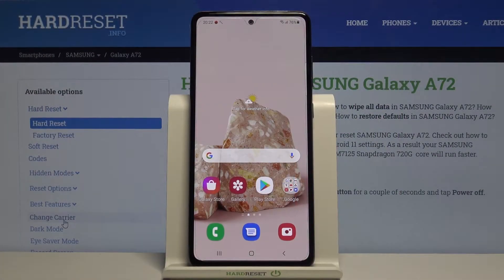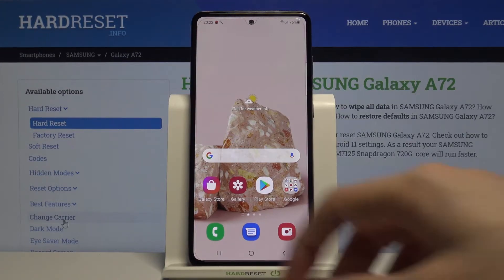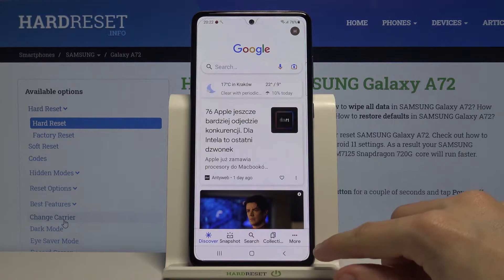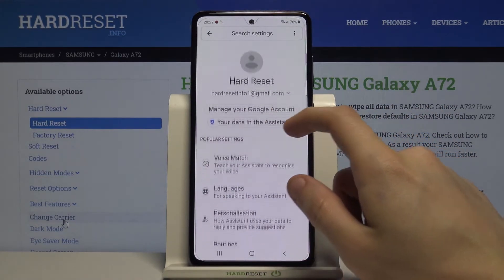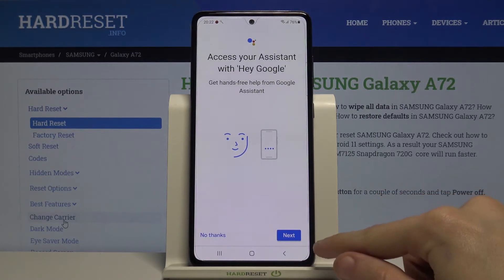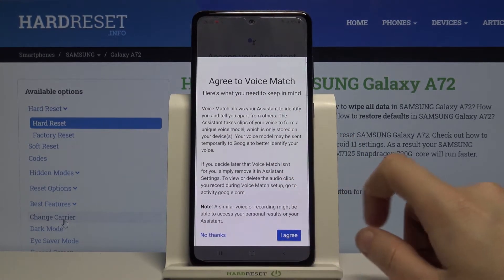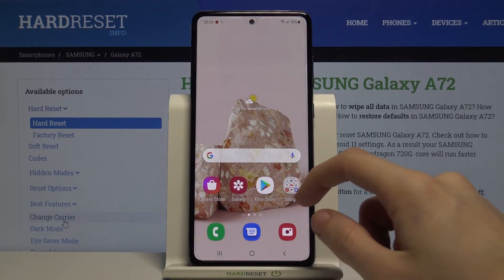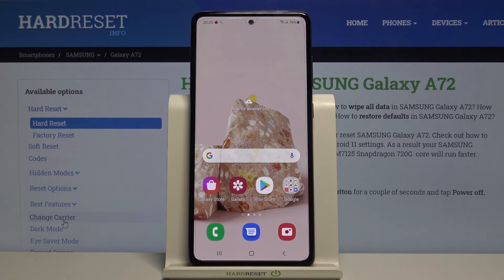How to Activate Hey Google on SAMSUNG Galaxy A72 - Turn On OK Google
Learn more info about SAMSUNG Galaxy A72:
If you want to use voice commands to control Google Assistant or if you want to make calls via Google Assistant, you need to turn on Hey Google. Our specialist will show you how to enter Google Assistant settings, and then how to successfully activate OK Google. Visit our YouTube channel if you want to discover more about Google Assistant or if you want to discover more about your SAMSUNG Galaxy A72.

How to Turn on Hey Google Feature on SAMSUNG Galaxy A72? How to Turn on Google Account on SAMSUNG Galaxy A72? How to turn on Google Account on SAMSUNG Galaxy A72 by saying Hey Google? How to activate Google Account on SAMSUNG Galaxy A72? How to turn on Hey Google of Google Assistant on SAMSUNG Galaxy A72? How to open Google Assistant Settings in SAMSUNG Galaxy A72?